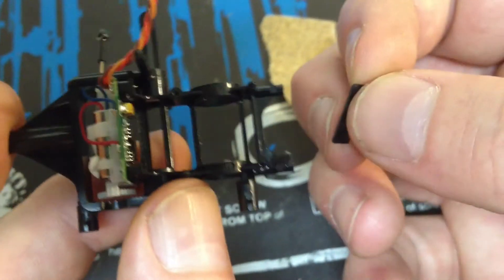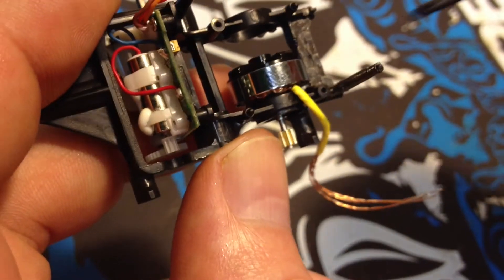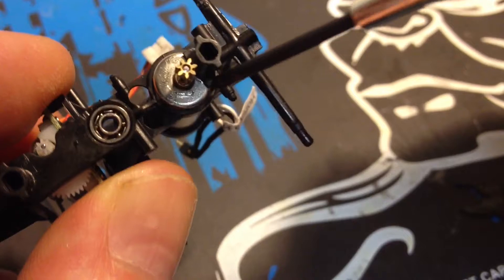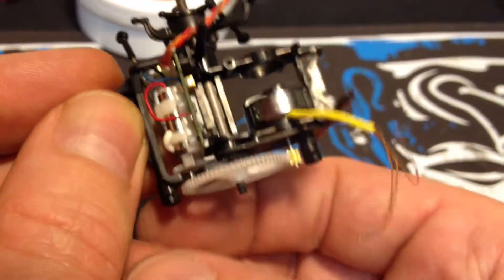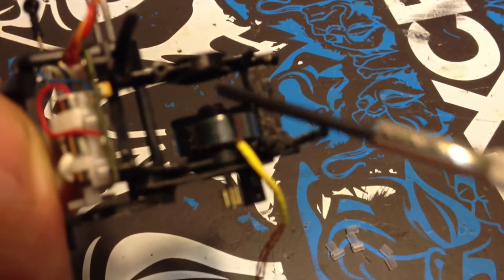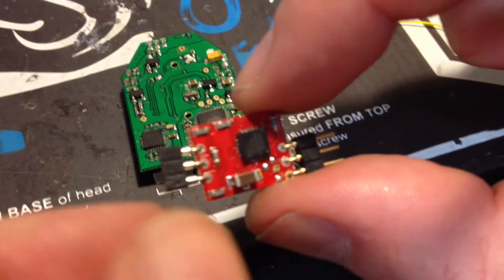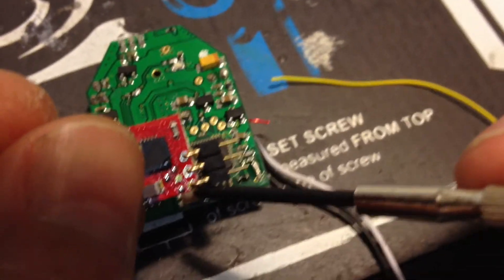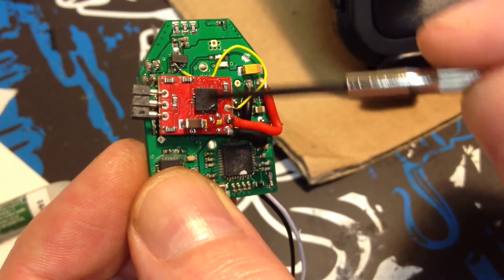Blade Nano CPX Brushless Install Part 2 of 3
This is part 2 of 3 of the installation of the Mild Brushless system from Asrtroid Designs in a Blade Nano CPX.